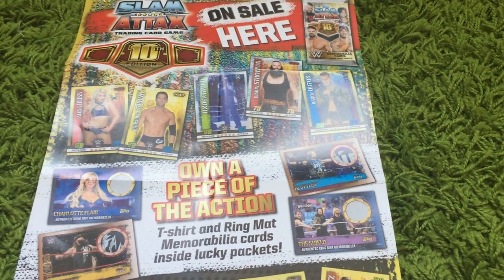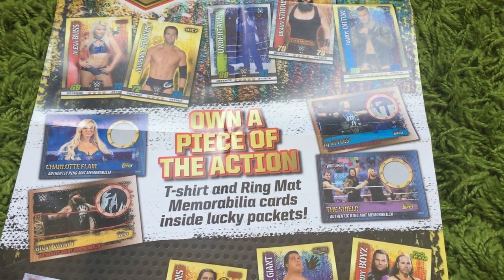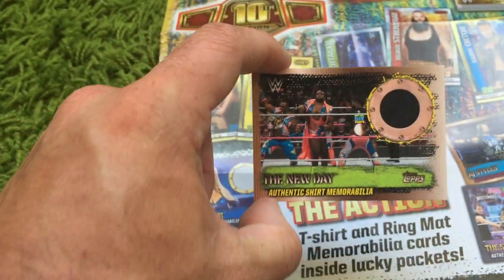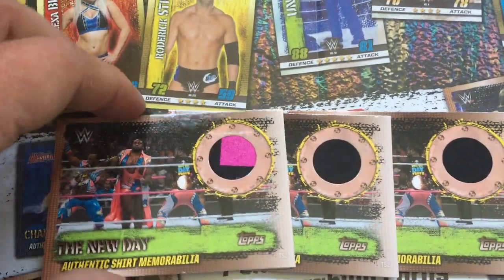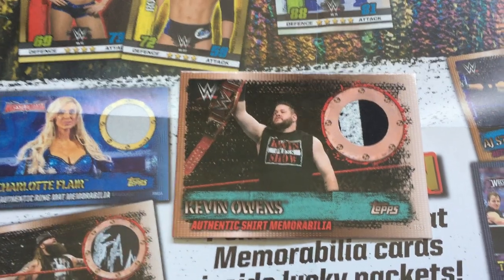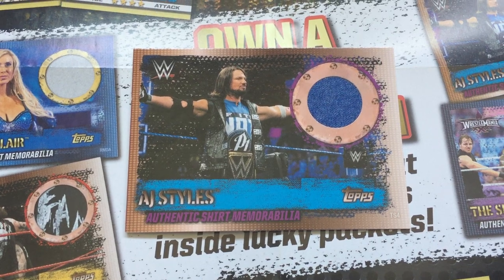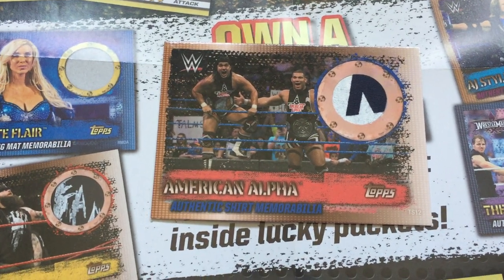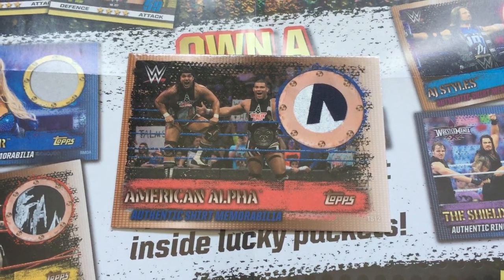EXCLUSIVE!! 8 Slam Attax 10 SHIRT memorabilia cards inc Orton, Styles and more..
Check out these awesome shirt insert cards that can be found in lucky packets of Slam Attax 10 cards. these cards look AMAZING

Thanks